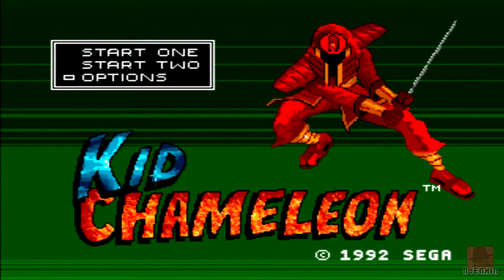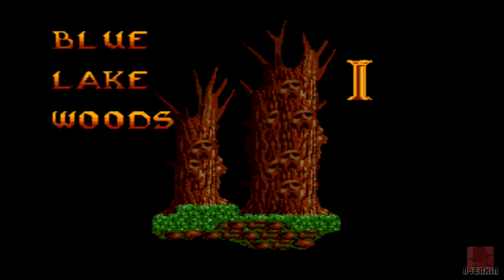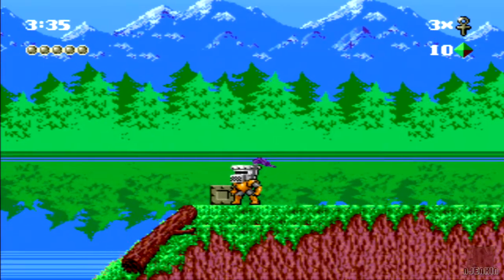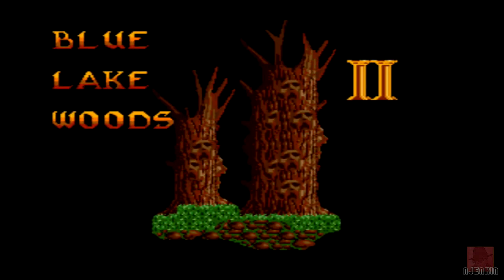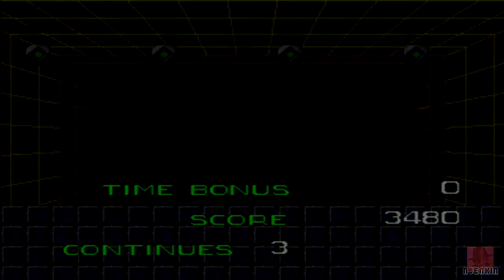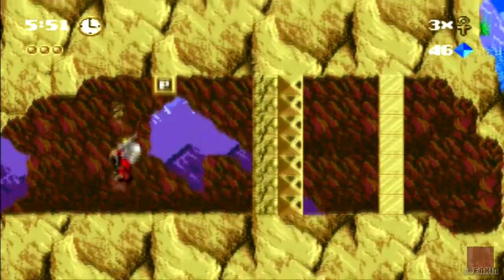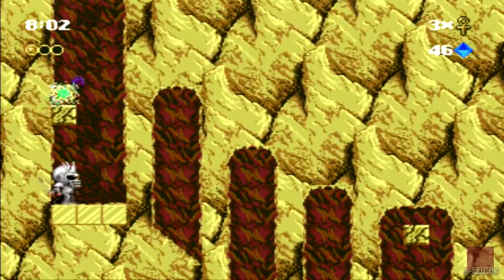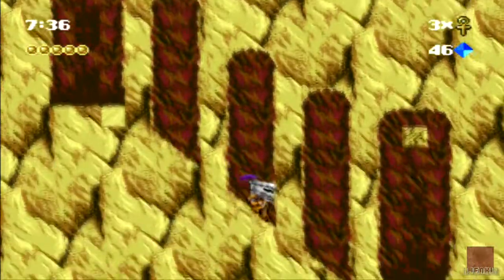Kid Chameleon - Sega Mega Drive Ultimate Collection - PS3 - with Commentary !!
KID CHAMELEON - SEGA MEGA DRIVE ULTIMATE COLLECTION on the PS3 published by Sega in 2009.  Released on the Mega Drive in 1992.